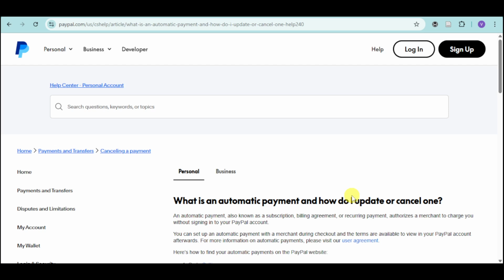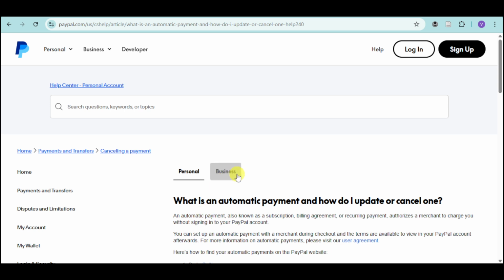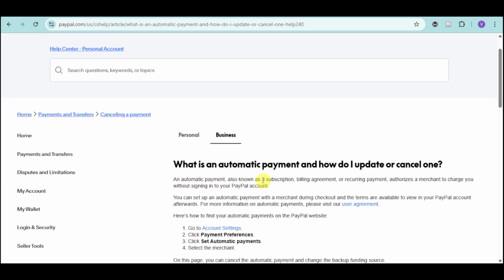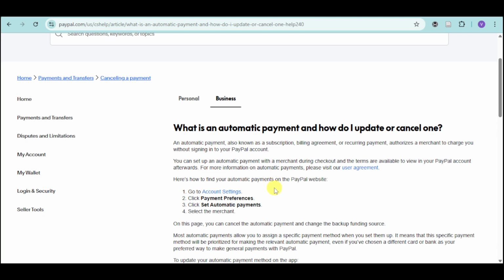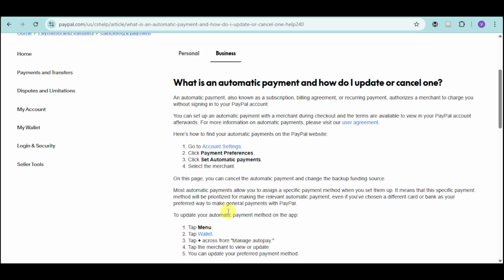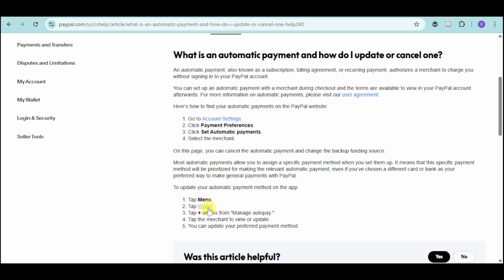How to Cancel Subscriptions on PayPal Business Account (2025)